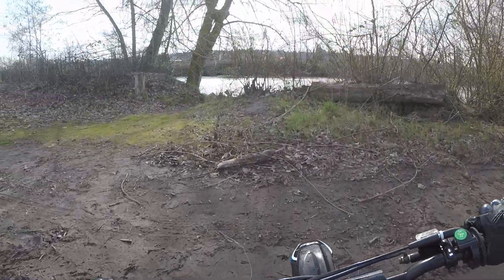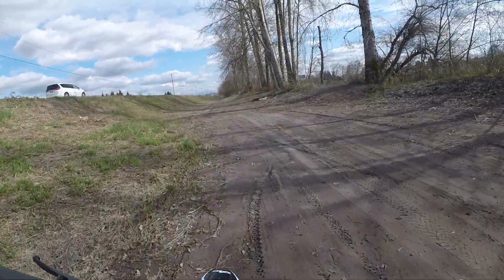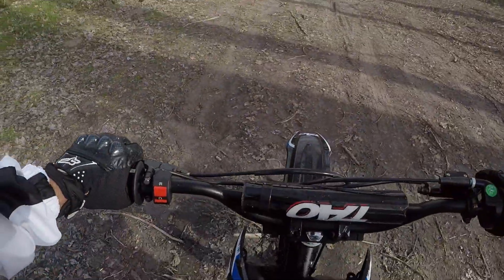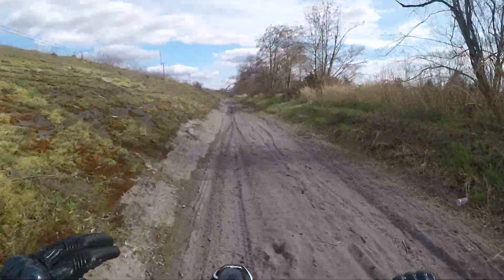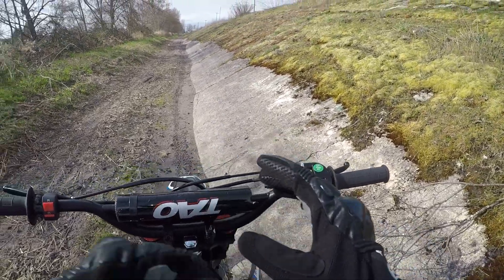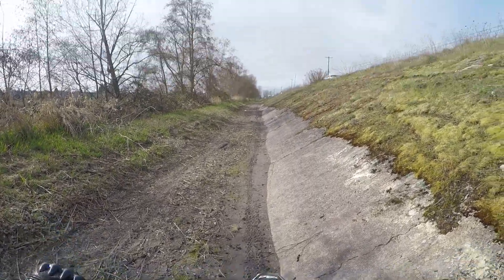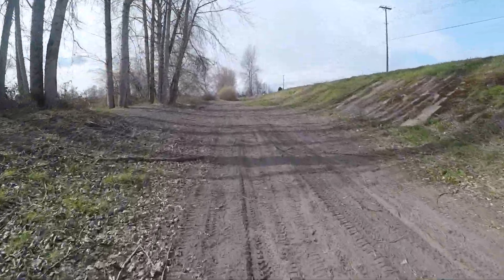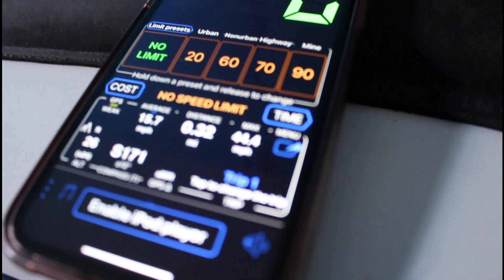TAOTAO DB17 Top Speed Run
Top speed on this bike is 44mph on dirt. It could depend on the weight of the rider.